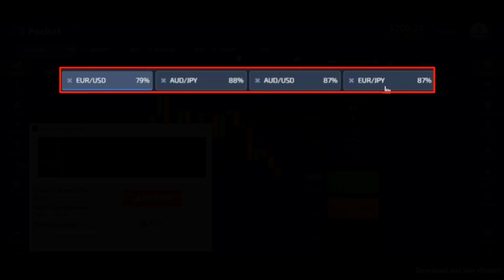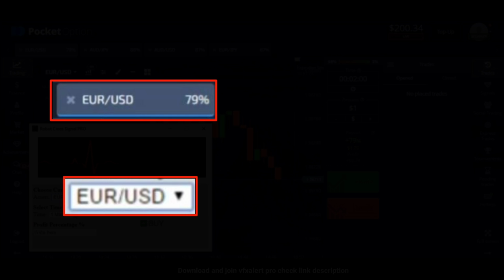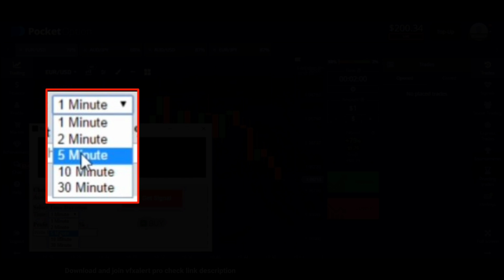Super Signal Cross Robot Pro 2022 - $30 to $677.84 - 100% Auto Profit